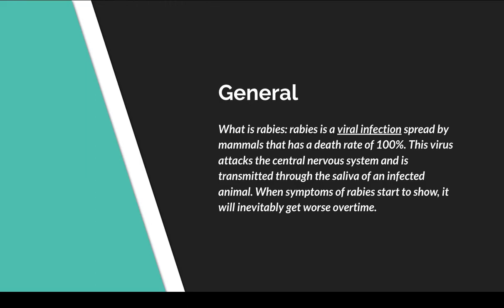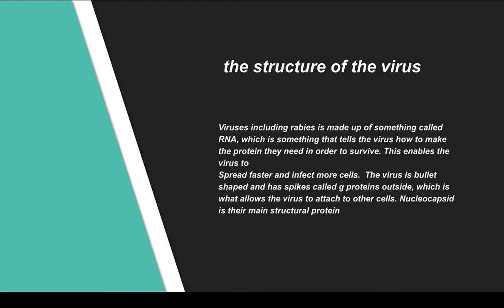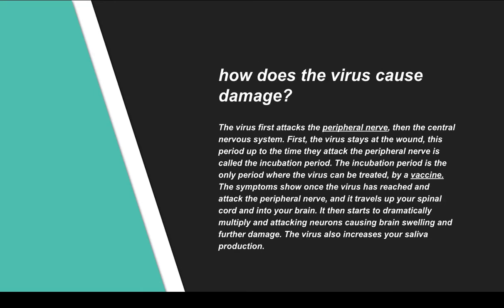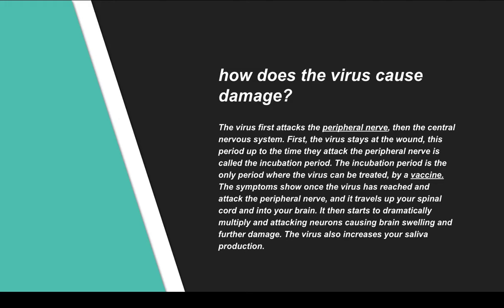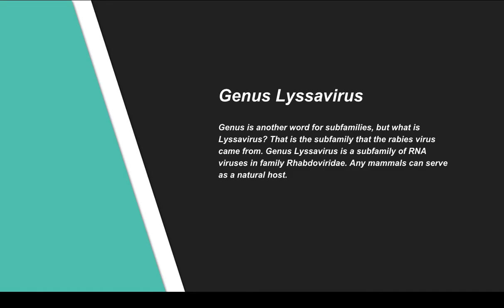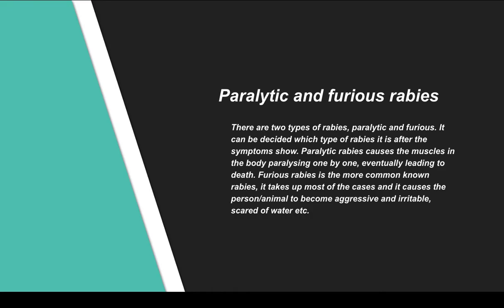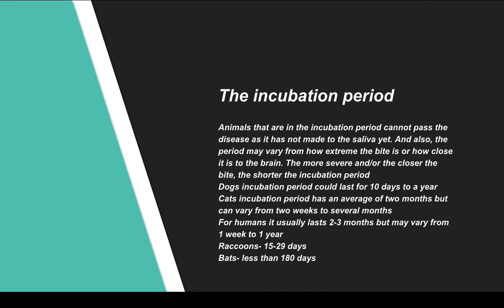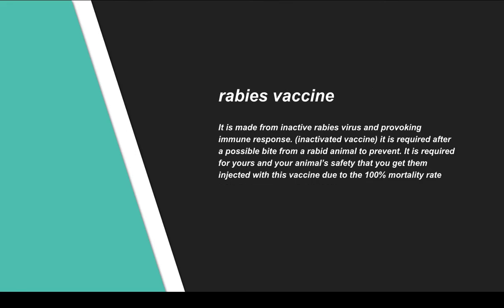Rabies- a brief lesson